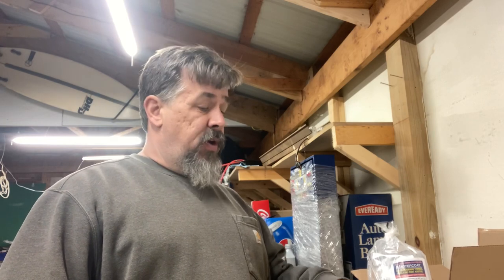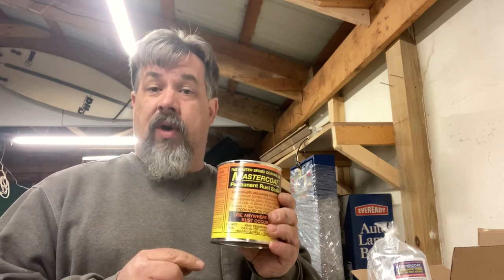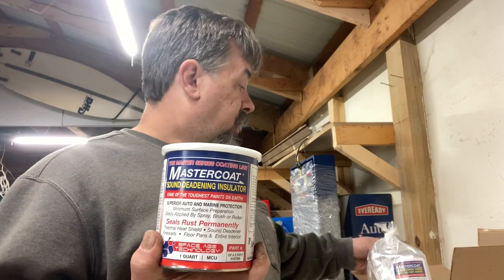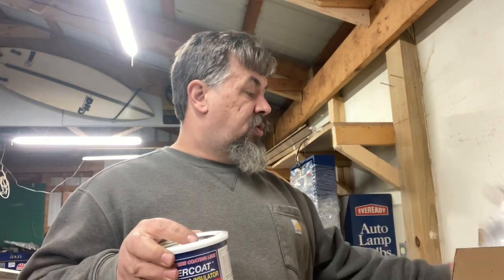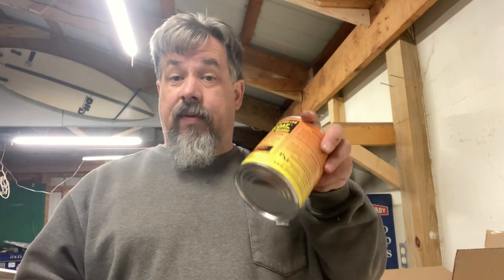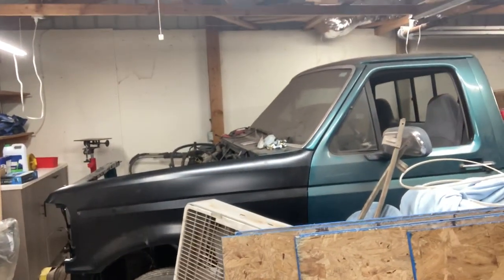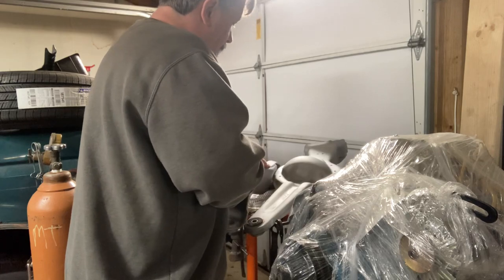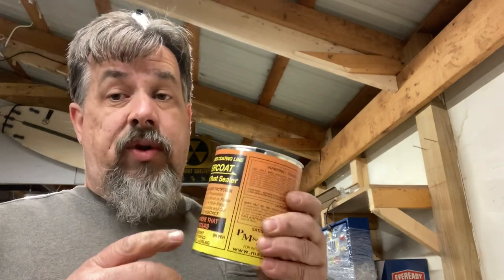New product from Mastercoat